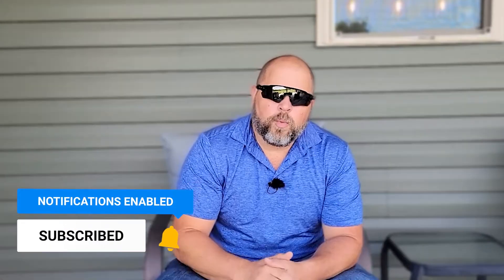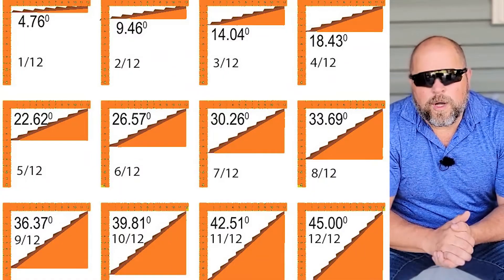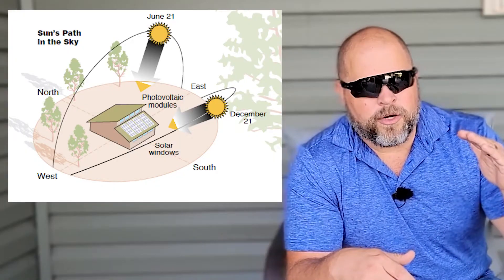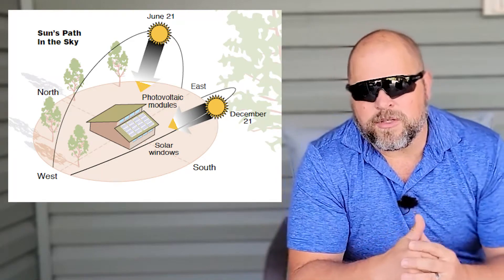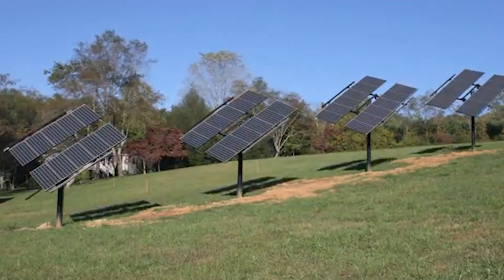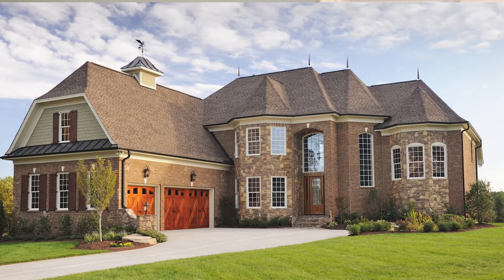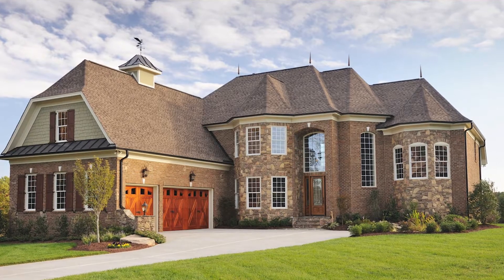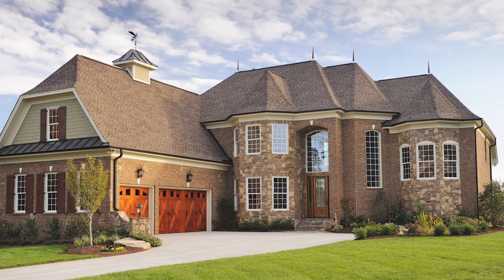How to size a solar system for your home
How to size a solar system for your home. Learn what you need to know to figure out how to size a solar system. The first step to building your own solar system is figuring out what size solar system do I need. Once you know how to size your solar system, you can move into designing your solar system.

Chapters:
00:00 - Intro
00:10 - Mount Style
01:45 - Direction
02:30 - Energy Consumption
04:48 - Solar Panel Manufacture
05:33 - Grid Tie or Off Grid
06:47 - Ending